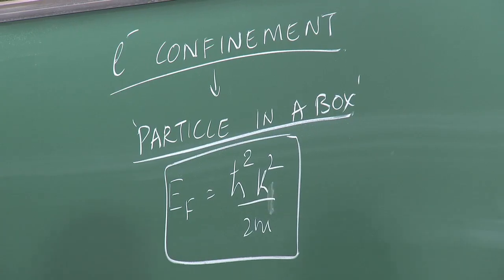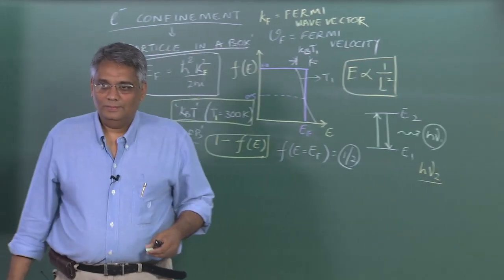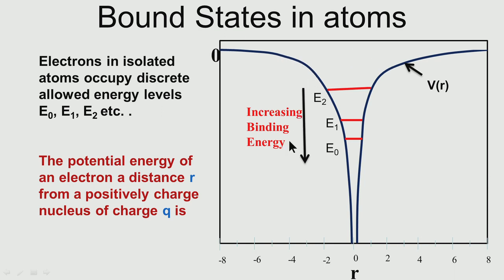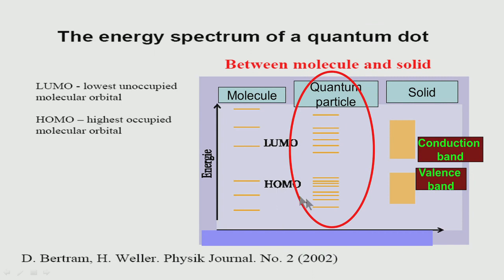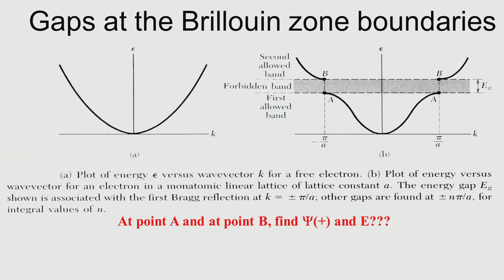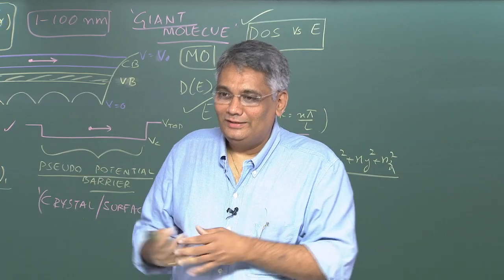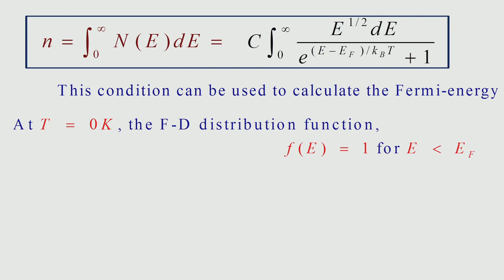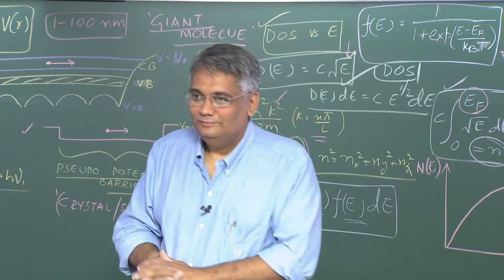PH6011 Lec 16 (Lec 12)